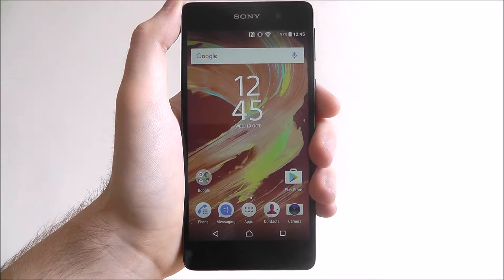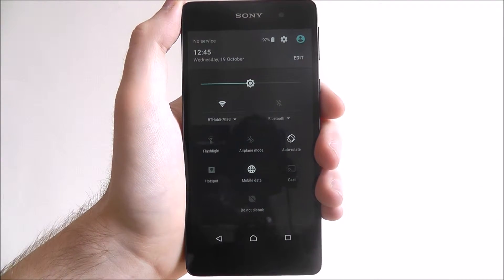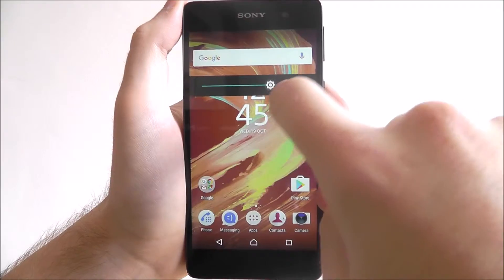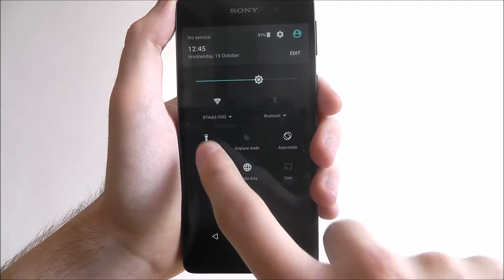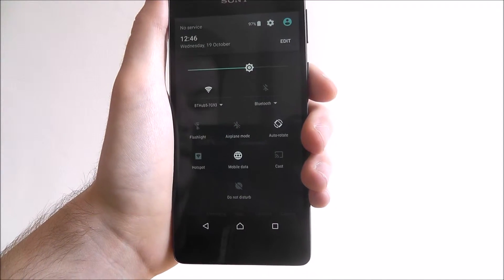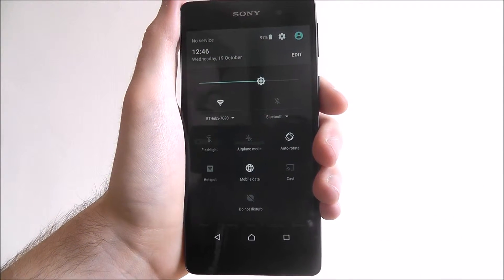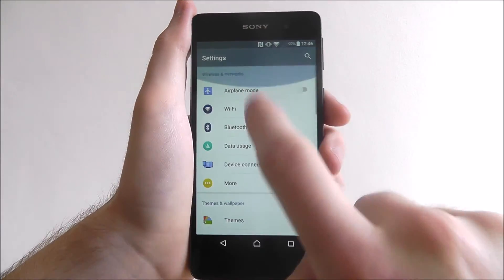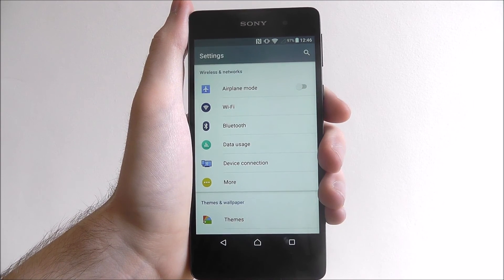How To Use Quick Settings Menu - Sony Xperia E5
This video demonstrates how to use the Quick Settings menu on the Sony Xperia E5.